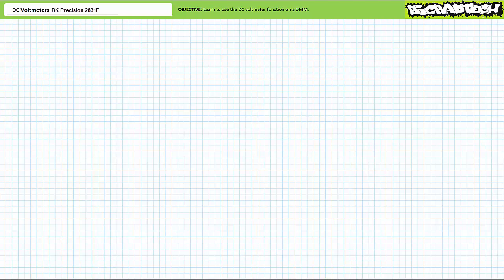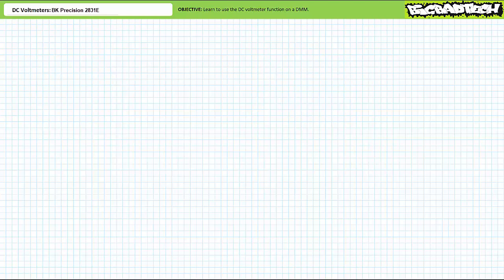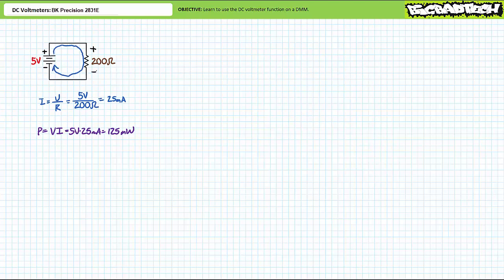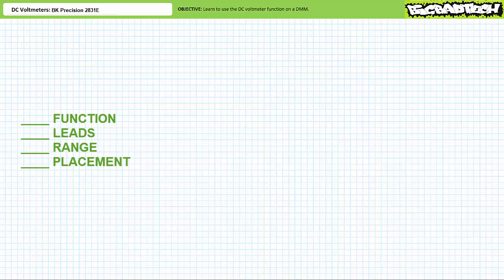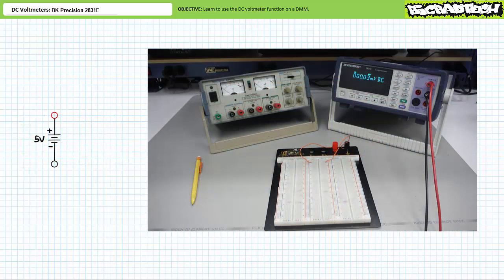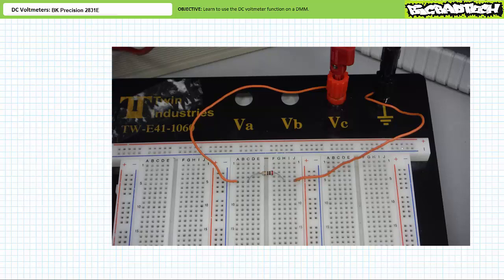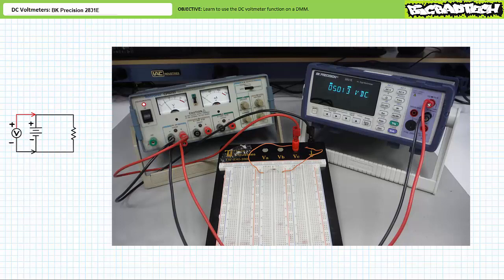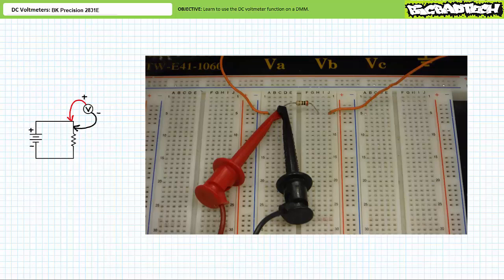DC Voltmeters: BK Precision 2831E (Full Lecture)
In this lesson we'll learn to use the DC voltmeter function on the BK Precision 2831E DMM to measure a voltage rise induced by a source and a voltage drop across an element inside an electrical circuit (Full Lecture).